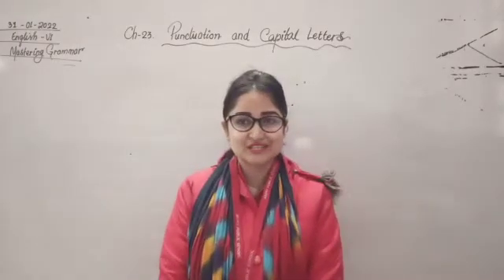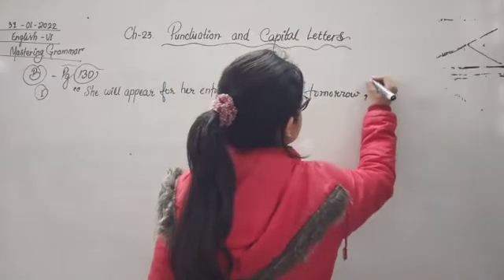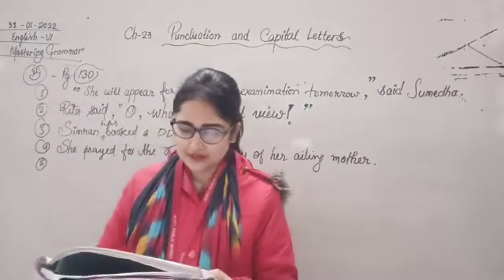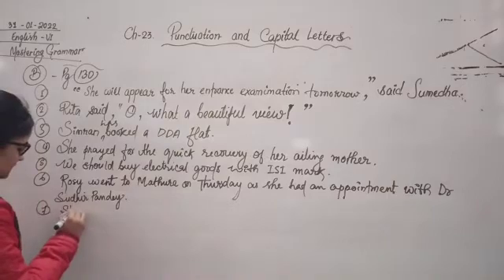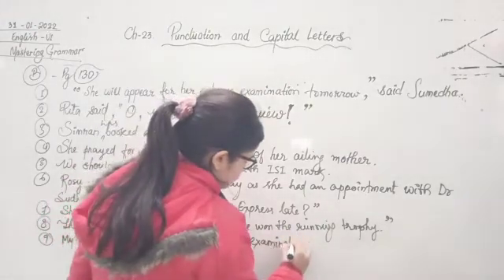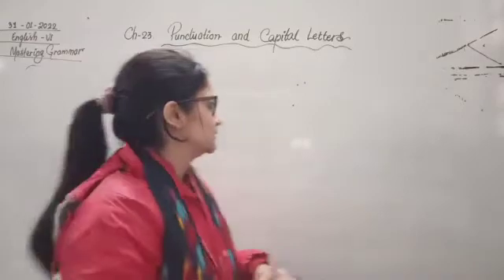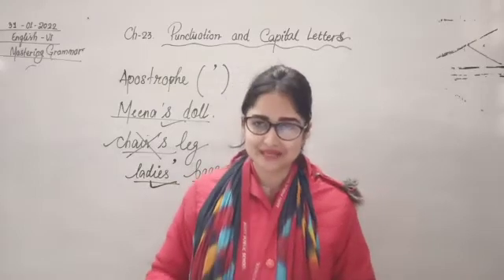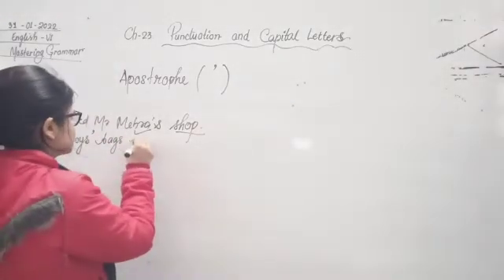CLASS VI ENGLISH 31-01-2022 BY MS SHWETA SHUKLA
Topic: Punctuation and Capital Letters